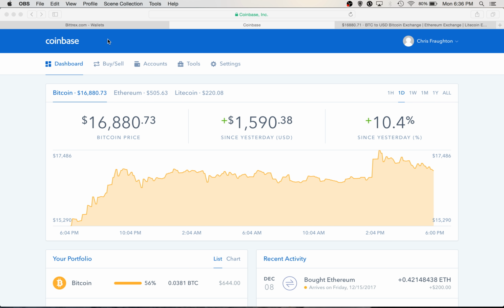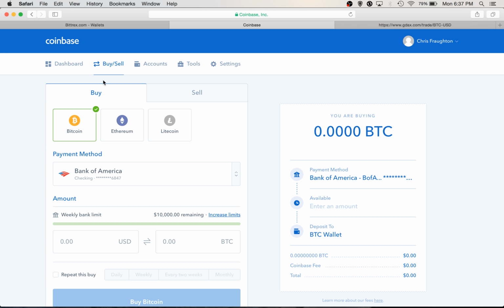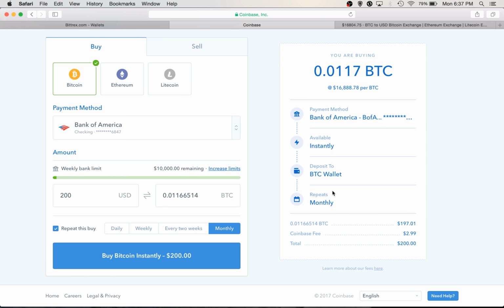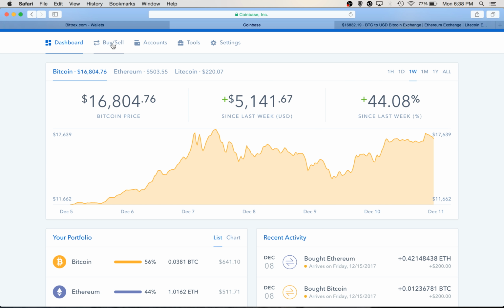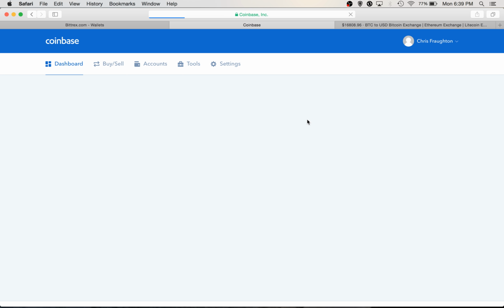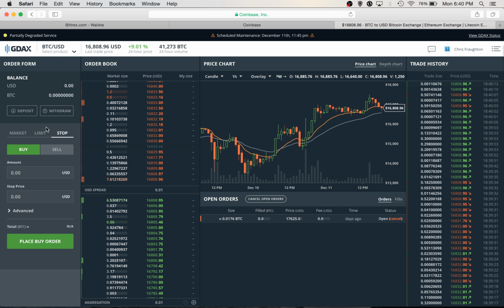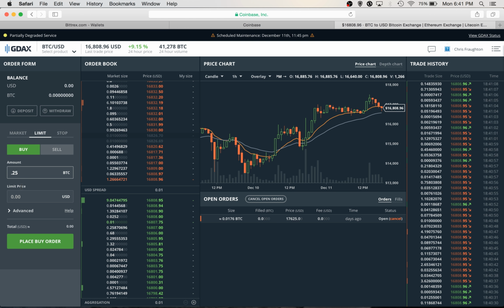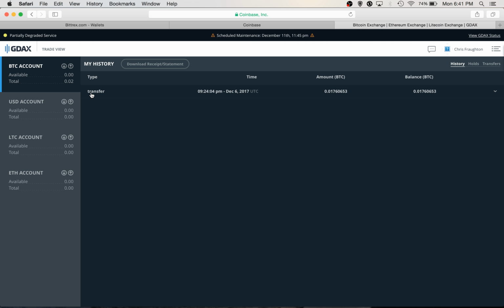Coinbase.com Tutorial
Start here if you are just getting started in Crypto markets. This is a quick overview of Coinbase.com and GDAX.com exchanges. One of the easiest ways to get your funds into the cryptocurrency markets.